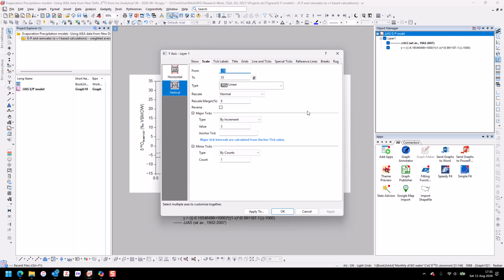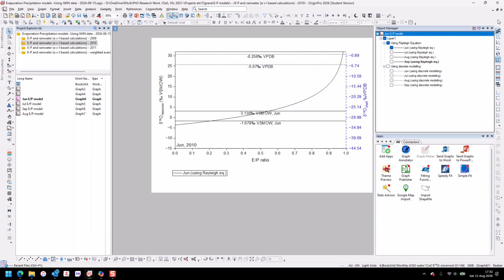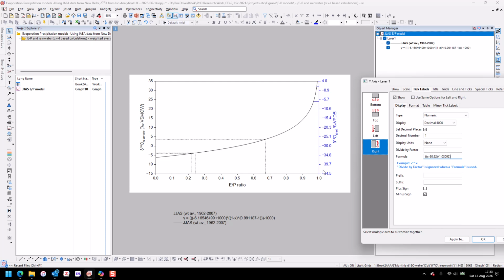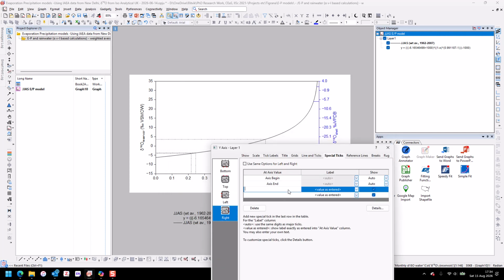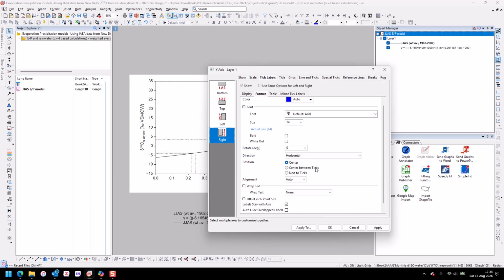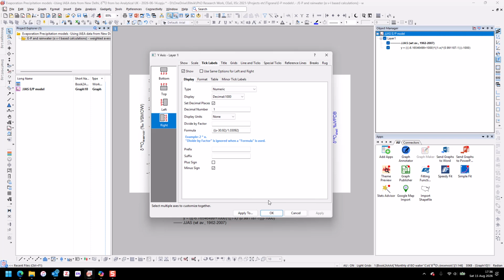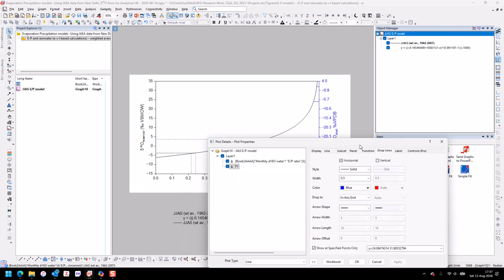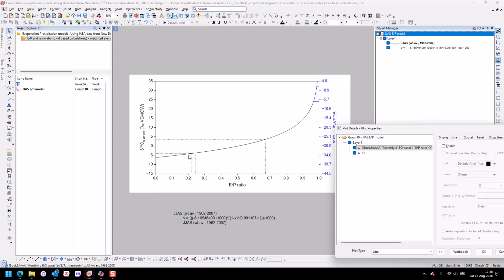Problems with 2 D line plot in Origin Pro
Three problems:
Cannot change the style of the secondary Y axis (make it solid or dotted)
Cannot map drop lines to different axes without introducing multiple layers
Cannot introduce labels